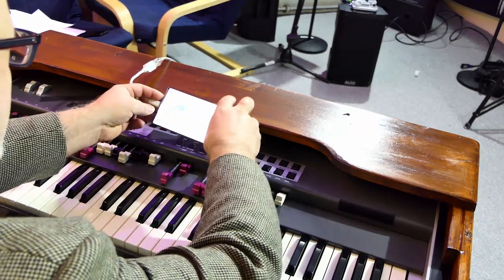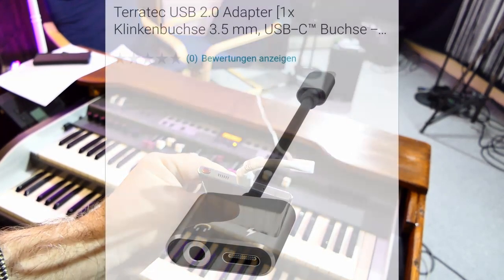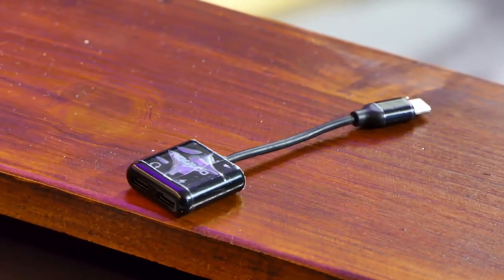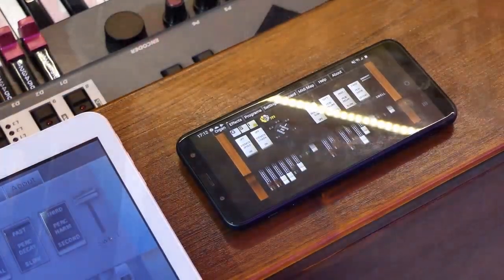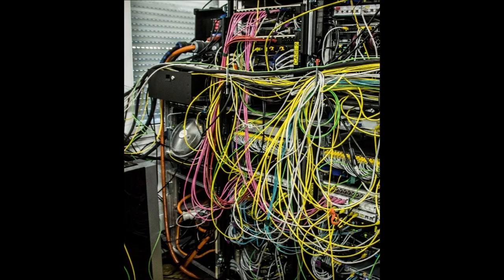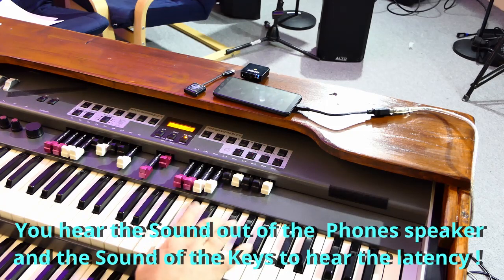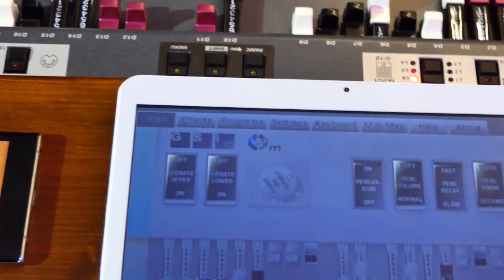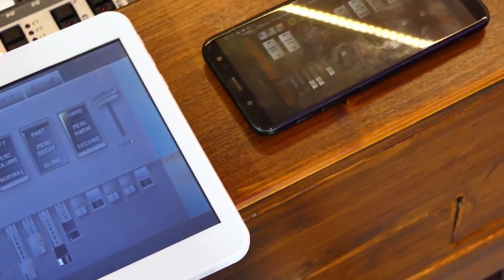GSI VB3m on an Android Device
Some problems with Samsung Devices and usb c and some explanations and a workaround !!!